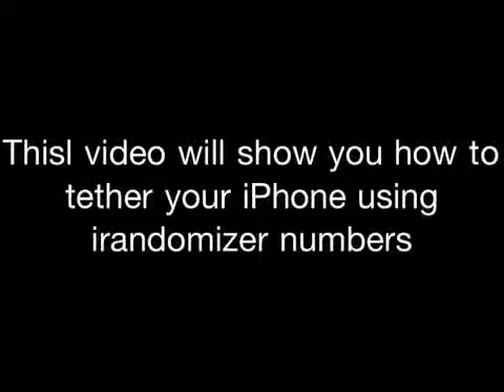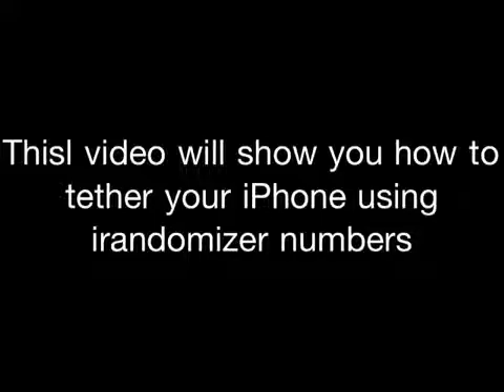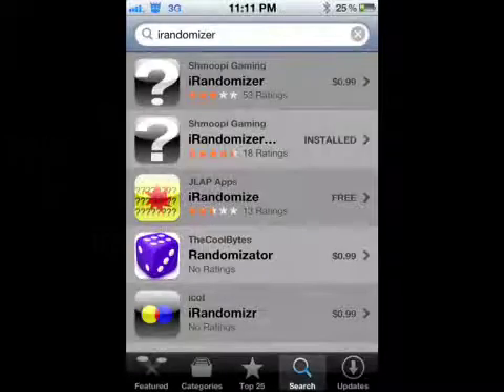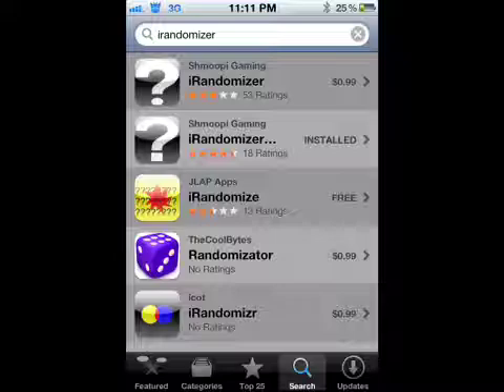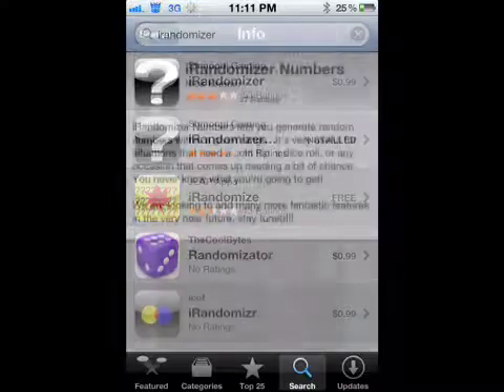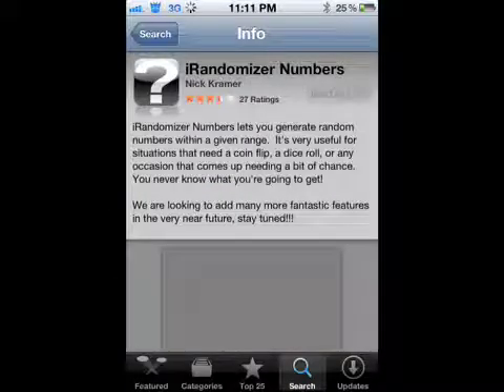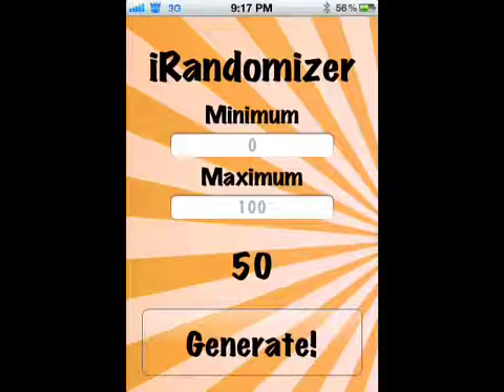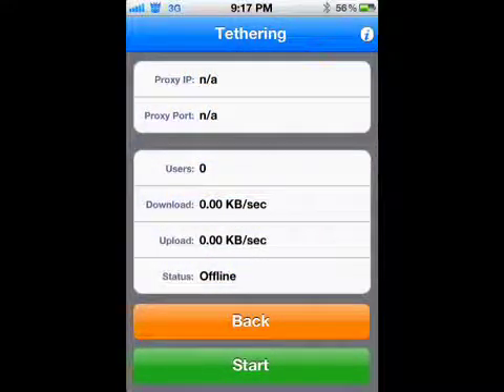How to tether your iPhone with iRandomizer Numbers app - no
-Download iRandomizer numbers from app store ($4.99)
-Open iRandomizer
-Set minimum value to 1984
-set maximum value to 31337
-Click generate
-You are set!! You will need to create an adhoc connection and make your computer's SOCKS settings And the post settings.

There is another app called iRandomizer Numbers that allows you to tether your iPhone with no jailbreak required. It is 4.99 but it will be worth it.